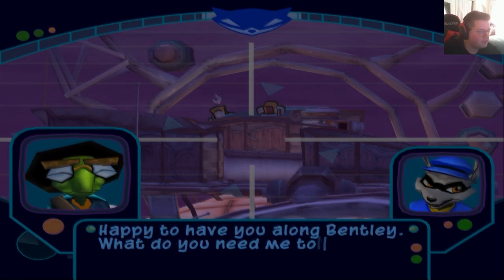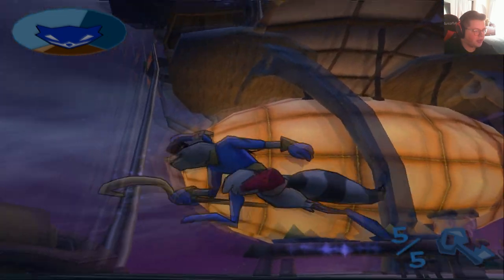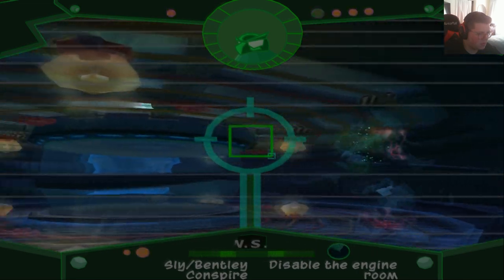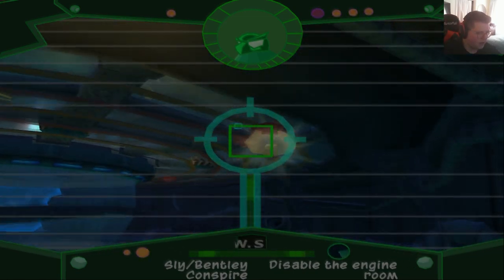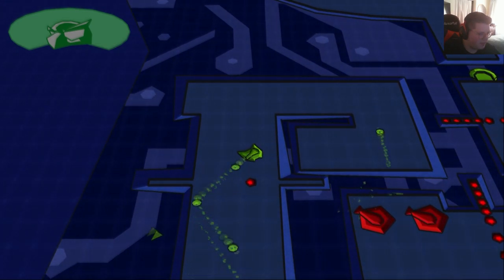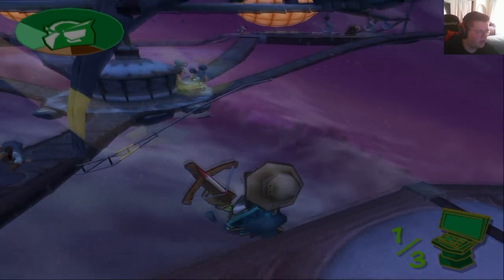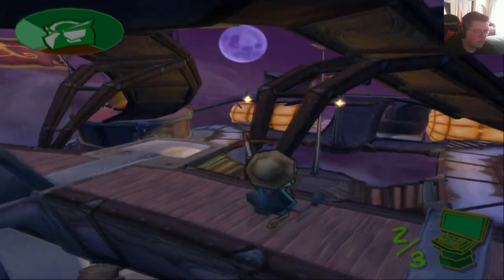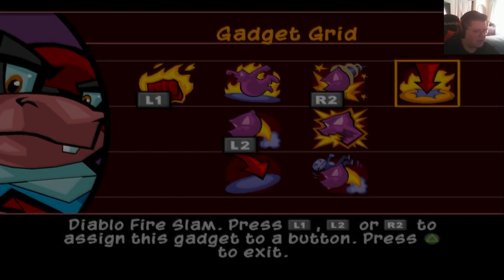Anatomy For Disaster - Sly 2: Band of Thieves - Episode 23